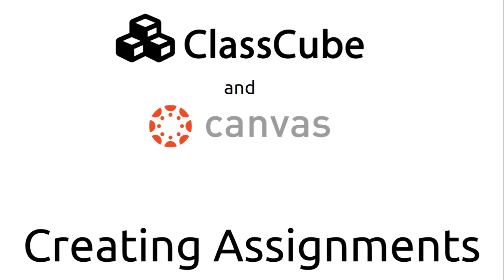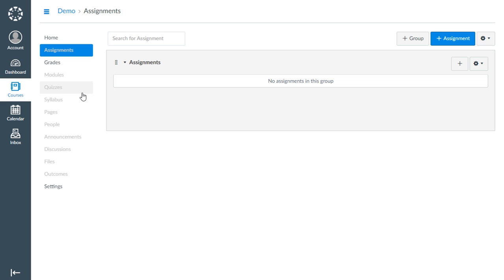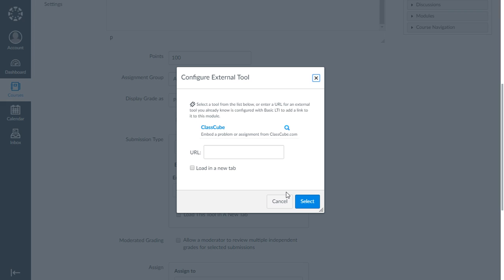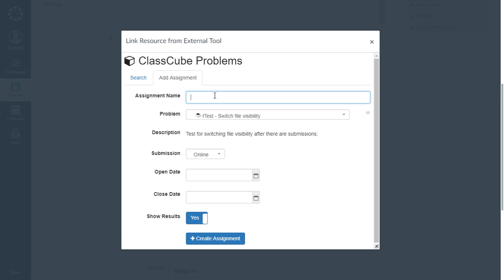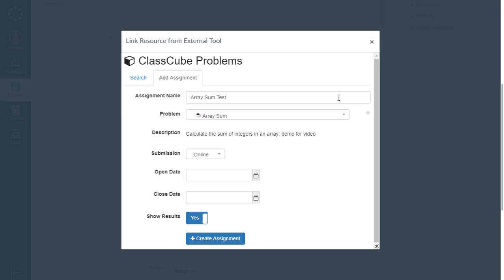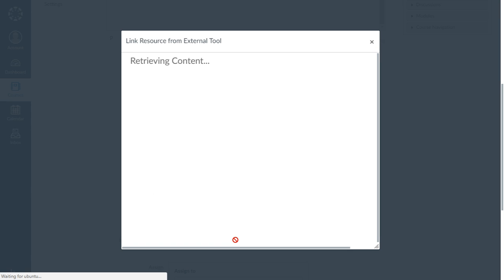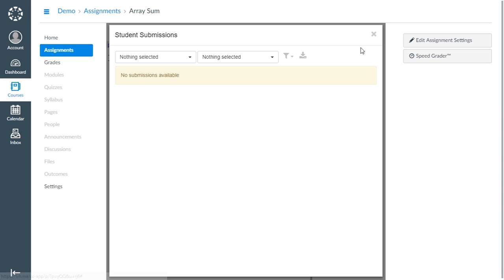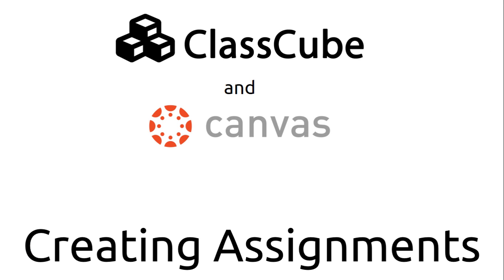ClassCube and Canvas - Create an assignment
ClassCube is a tool that allows your computer science student to do their lab assignments online through a web browser. Their submissions are automatically graded and you, as their teacher, can see the results.

In this video we're going to look at how you can use ClassCube and Canvas by Instructure together to create assignments for your students.

Today we're going to take a look at how you, as a teacher, would add a ClassCube assignment to your Canvas page.

So let's head over to Canvas and login with our teacher account. We'll then select the course where we want the assignment and click on the Assignments tab.

Since this is a demo, there's nothing there yet.

Quick pause for a second. For this to work you, or your site administrator, will have needed to setup ClassCube as an external tool. It's something that only has to be done once, so we're not going to go over it here. But we do have instructions on our site at ClassCube.com/documentation if you're not setup yet.

We're going to create a new assignment and go ahead and give it a title that your students will see.

Then, let's scroll down to where it says Submission Type. Select External Tool which will change the field to a box where you can type in a URL for the tool. But we don't want to have to type in a URL. We're going to do it the easy way.

Click on the Find button and Canvas will pop up a dialog that lets you pick from any external tools that you have installed.

You might have to scroll if you've got more than one external tool installed. You're looking for the ClassCube link.

When you click that link it will bring up another form that starts with a Search tab. These are assignments that you have already created in ClassCube, so it's likely that you won't have anything here if this is the first time using ClassCube and Canvas together. Once you have created assignments, you can click on the select button on this page to reuse them.

We're going to create a new assignment though, so click on the Add Assignment tab. This is where we'll create the new assignment.

You can call the assignment whatever you want. This is the name inside of ClassCube, but Canvas will use the assignment name that we entered earlier.

Second field is the problem. Any problems that you have access to should be in this list. We're going to pick Array Sum.

If you're not sure whether that's the right one, you can click on the little eyeball icon to the right to preview the problem.

Submission type lets you select whether you want your students to enter their code directly online or upload files. We're going to go with the online editor.

If you'd like to have an open and close date for the assignment, you can enter it here. Or, leave them blank if you'd rather. Canvas also has open, close, and due dates that will also work and probably be a better choice so that it shows up in your students' calendars.

And you have the option whether you want to show your students the results from their code. The Array Sum problem that we're looking at has 4 test cases. If a student submits code that passes 1 of those 4 cases and you've opted to show results it will show them the 3 cases that failed. If you don't show results, it will only show that they passed 1 of 4.

Then click on the Add Assignment button. This will send the information back to our server and send a unique URL back to Canvas. You're then going to want to click the Blue Select button to close out the form.

Then scroll down. You can set open, close, and due dates just like any other assignment in Canvas. And when you're ready click Save or Save and Publish.

That will take us to the actual problem. Since we opted for the online editor it will show the editor on the left and the problem text on the right.

On the top right there's a menu where you're able to see all of your students' submissions. In this case there's nothing to see since we just created the assignment, but as your students start submitting their work will show up in this list.

And last, let's take a look at the gradebook. You'll notice that the assignment that we just created is there. Every time a student submits their code our servers will run the code and send back a grade to Canvas automatically.

And that's it. Admittedly there are several steps to follow. But once you've setup a couple of assignments it comes fairly naturally. One of our goals when writing ClassCube was to keep it out of your way as much as possible so that you can spend your time helping students instead of working with tools.